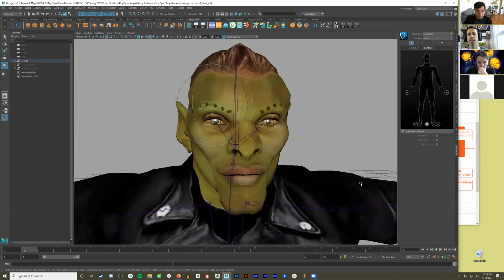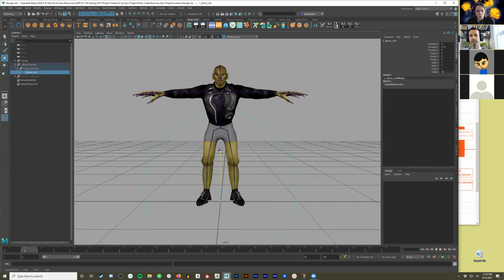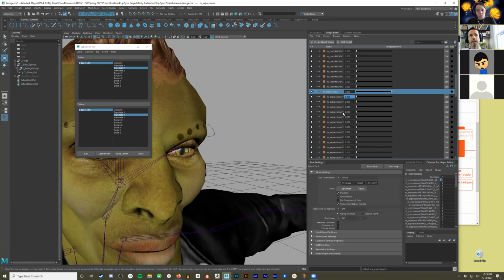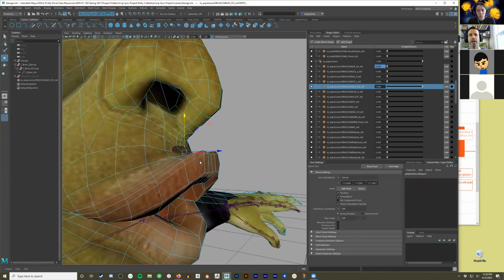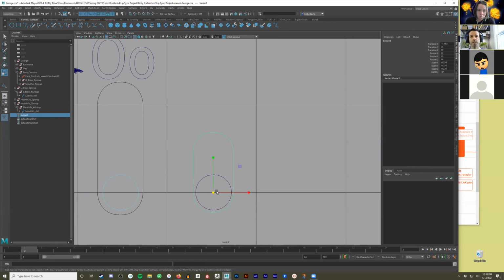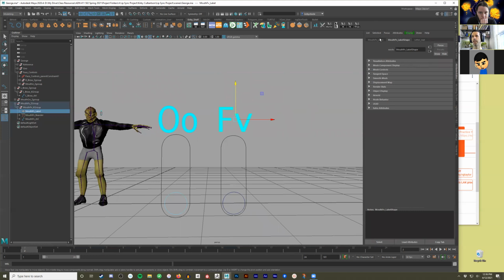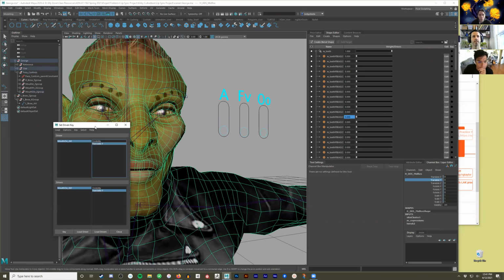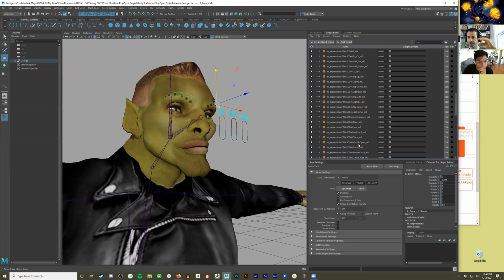ADN 411 502 April 12 2021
Today's demo covers setting up two types of controls to drive the blend shapes using set driven keys. The reason for these controls is to make the character easier to animate than only using blend shapes.